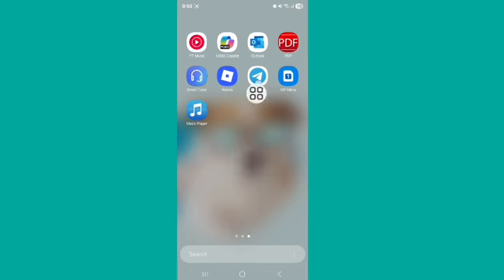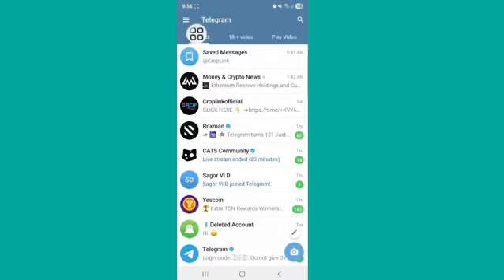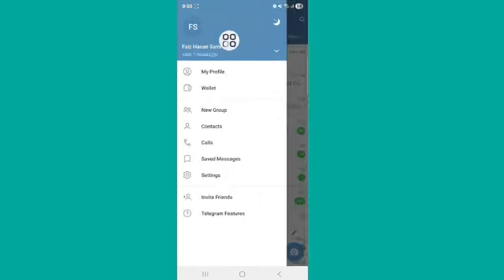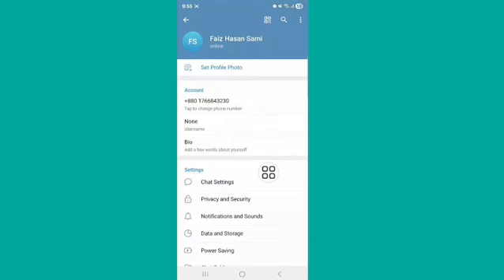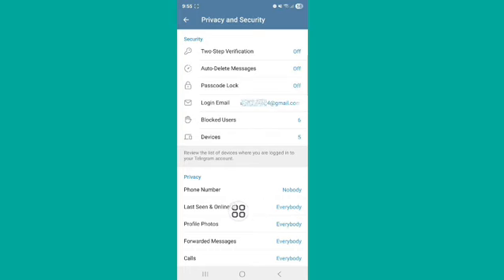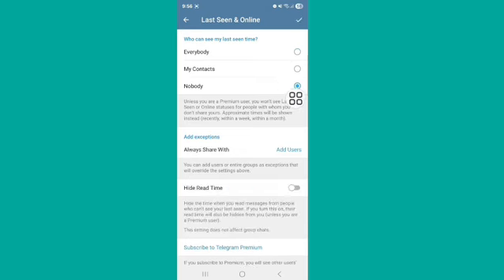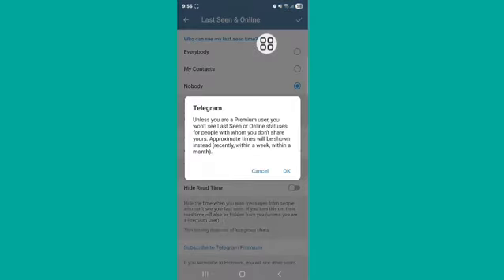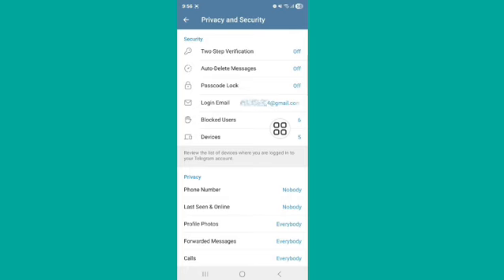How To Fix Hide Your Online Status On Telegram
Here’s a ready YouTube description in the same style, but tailored to your title “How To Fix Hide Your Online Status On Telegram” 👇

Are you worried that your friends can always see when you’re online on Telegram? 😟
In this quick and easy guide, I’ll show you exactly how to hide your online status and control your privacy on Telegram – in just seconds!

✅ In This Video You’ll Learn:
✔️ How to hide your “Last Seen” and online status
✔️ Step-by-step settings guide for Android & iPhone
✔️ How to customize who can see your activity (Everyone, My Contacts, or Nobody)
✔️ Bonus privacy tips to stay invisible on Telegram

📱This 2025 method works on all devices – no third-party apps, only official Telegram settings!

🔒 Take full control of your privacy and use Telegram the way you want – without others tracking your activity.